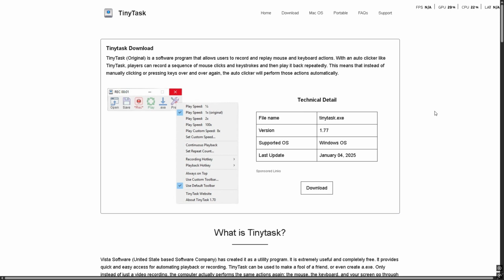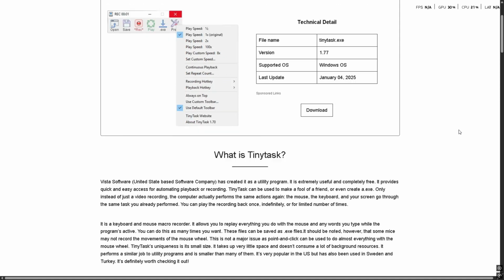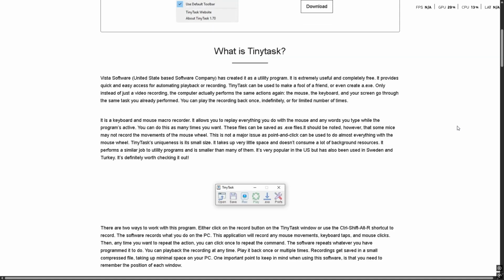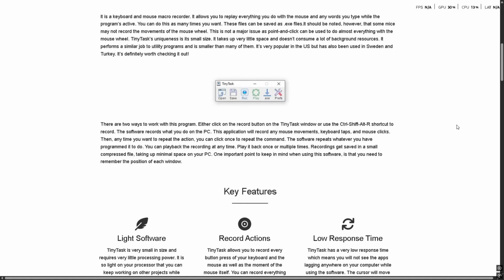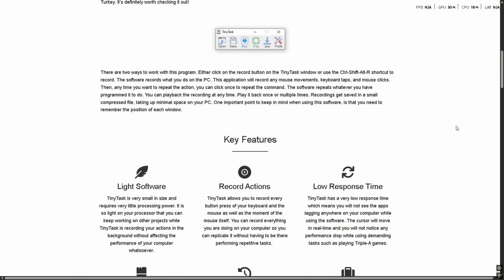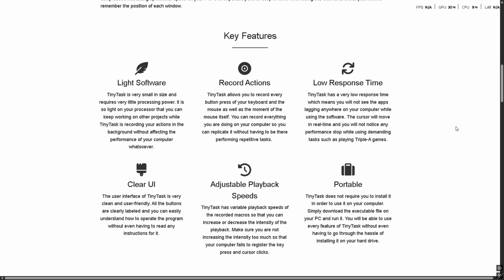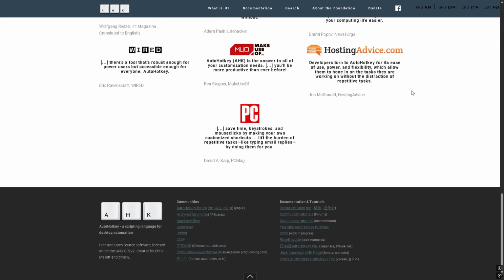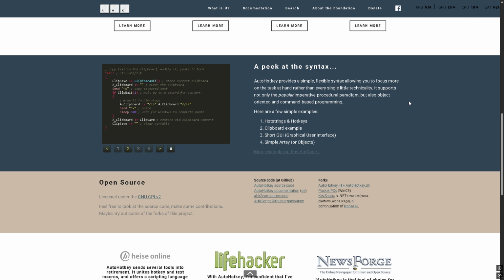TINYTASK VS AUTOHOTKEY: WHICH IS THE BEST MACRO IN 2025 (FULL REVIEW)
In this full review, I compare Tinytask and AutoHotkey to find out which macro tool is truly the best in 2025. Whether you’re automating simple tasks or creating complex scripts for gaming or productivity, this video breaks down the pros and cons of both. I cover ease of use, features, customization, and real-world performance so you can decide which macro software fits your needs perfectly.